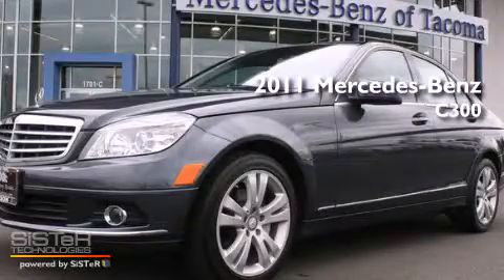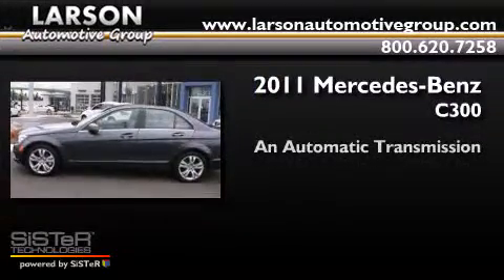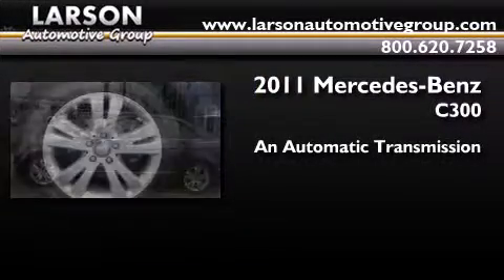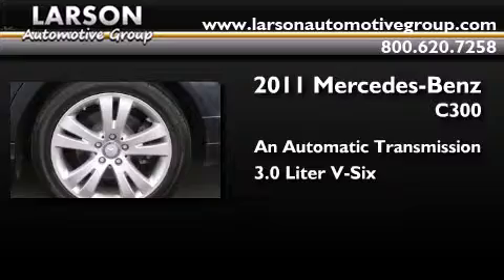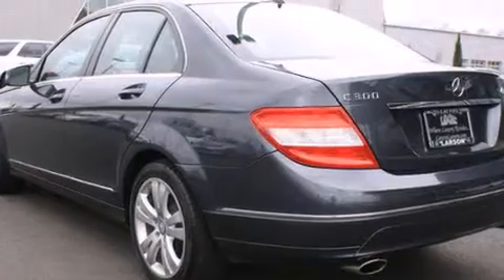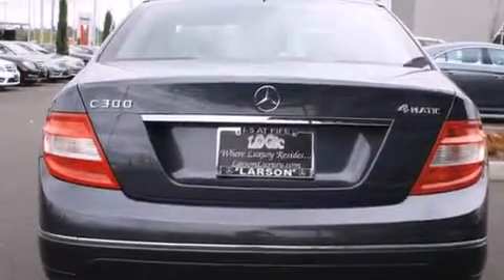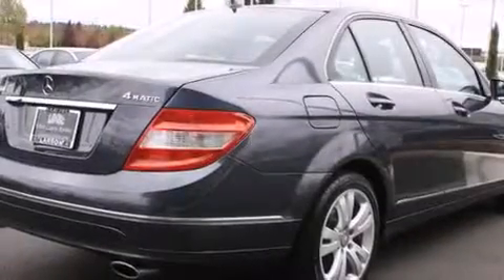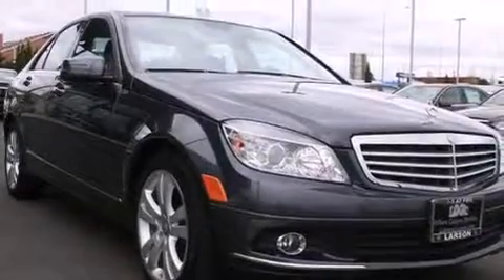Preowned 2011 Mercedes-Benz C300 Puyallup WA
Year : 2011
 Make : Mercedes-Benz
 Model : C300
 Engine : 3.0L V6
 Trans . : Automatic
 Exterior : Gray
 Miles : 25,165
 Interior : Black
 Stock : M2791